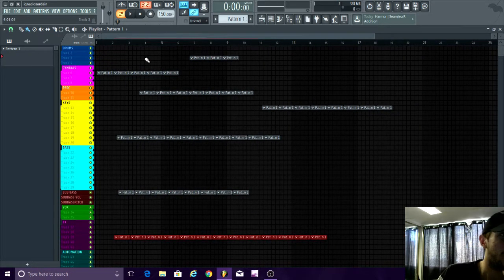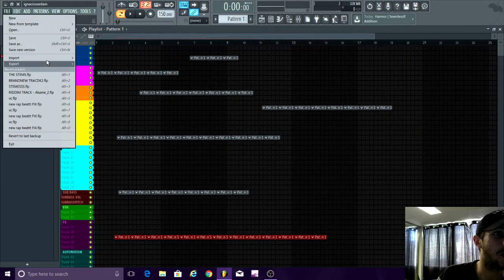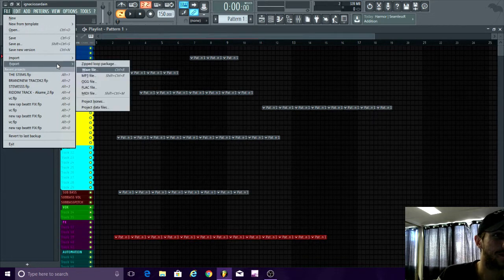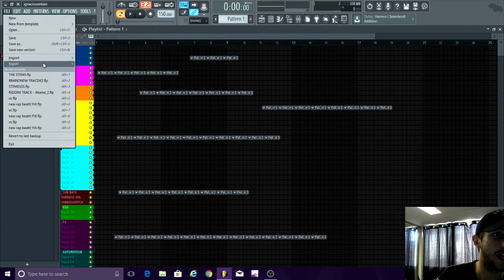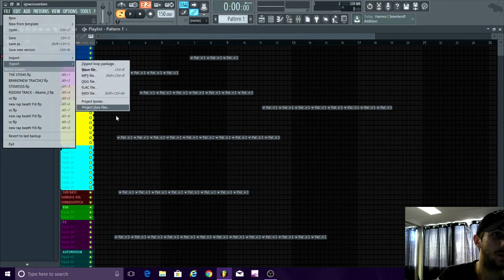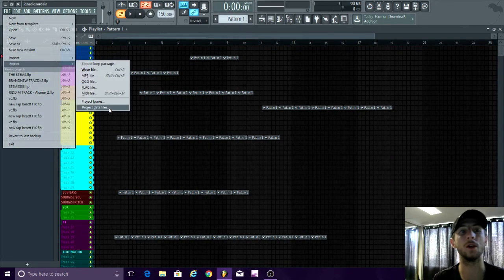How To Send Collabs Quick - Fl Studio 12.5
```````````````````READ DESC``````````````````````````

Another quick 3 minute video for your day !